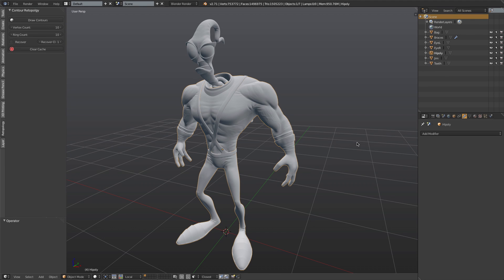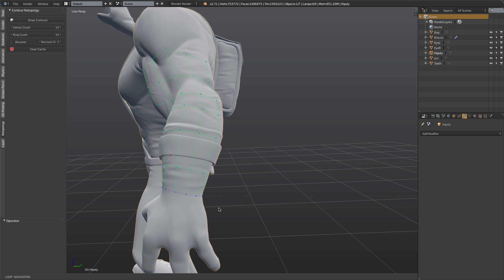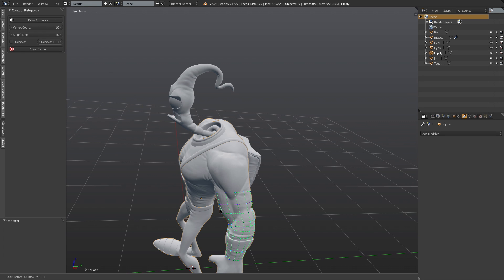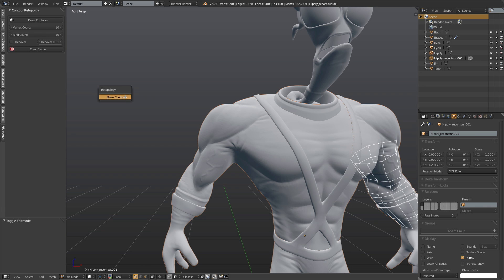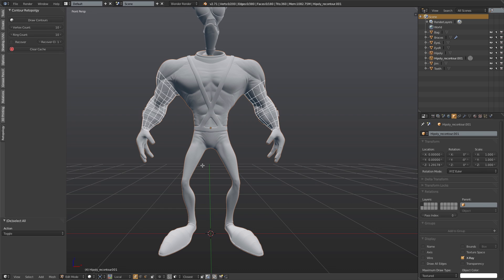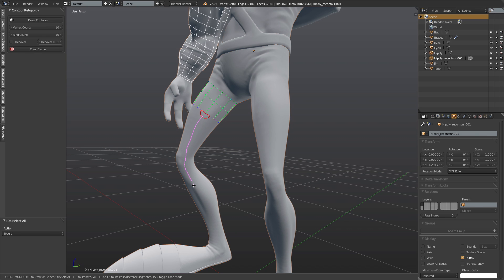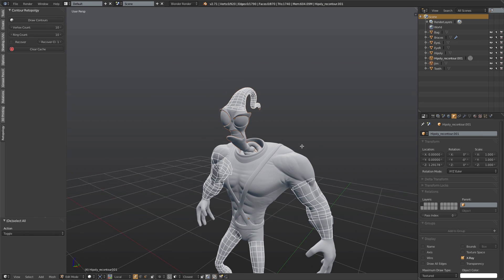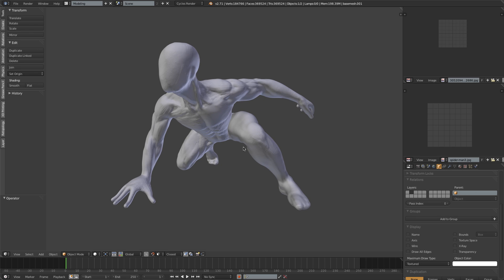Contours Retopology Tool for Blender - v1 1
Contours Retopology Tool is an add-on for Blender that enables stroke-based retopology of cylindrical forms. It can take an otherwise tedious process and allow you to complete it in mere minutes, if not seconds.